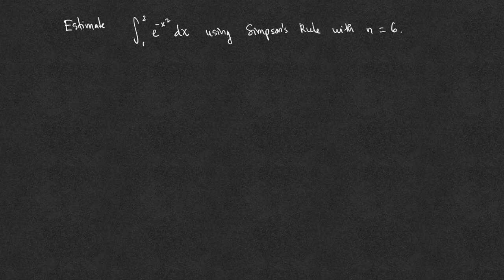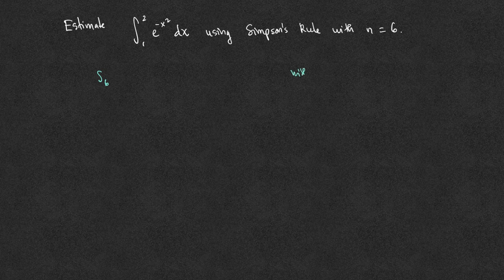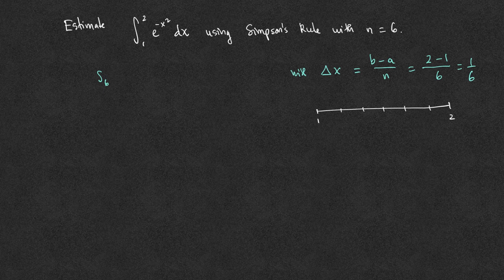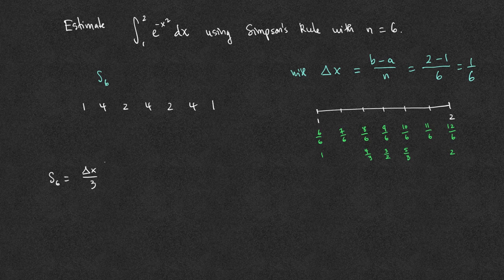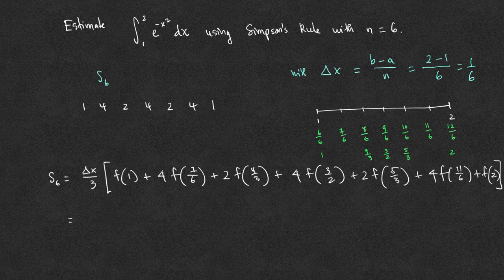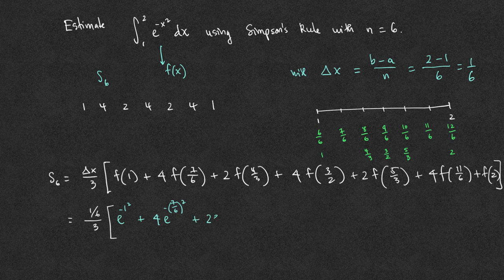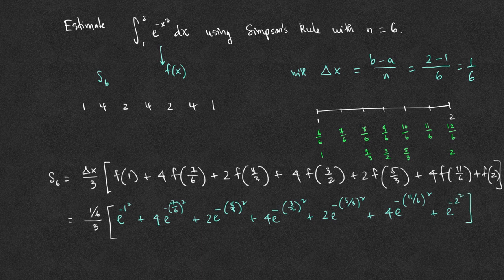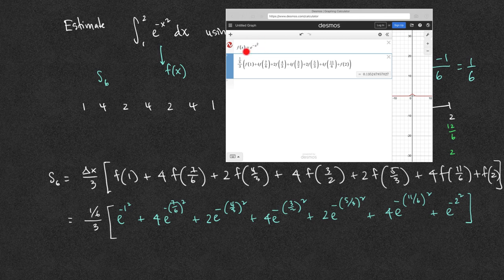Calc2s0707d Simpson Rule e^-x2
Simpson Rule e^-x2